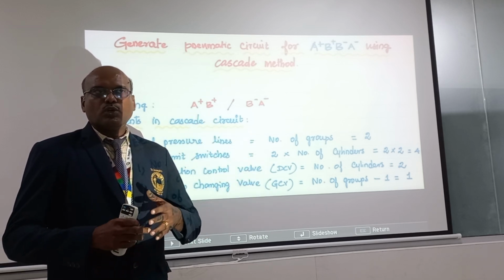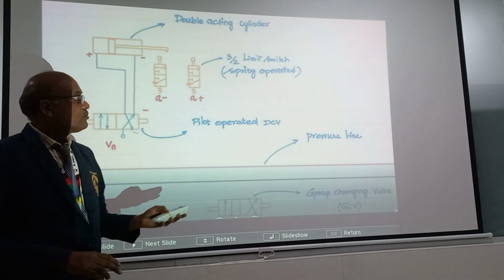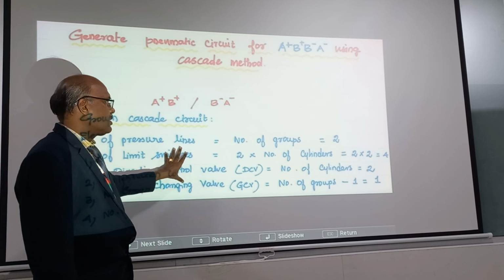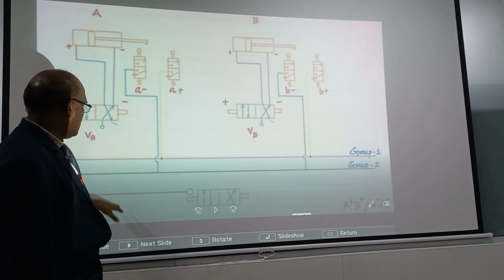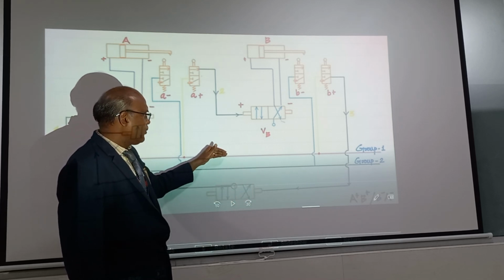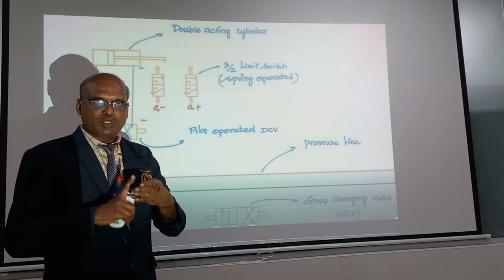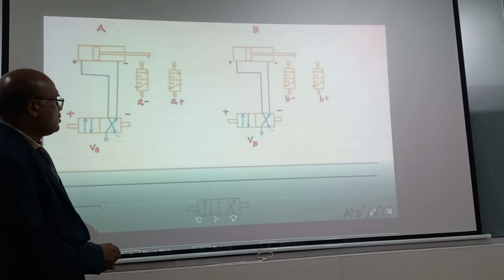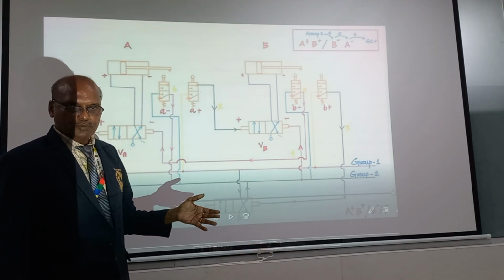CASCADE METHOD_ Two cylinders _ Dr Immanuel Durai Raj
Dr. J.Immanuel Durai Raj, Asst.prof., St.Joseph's Institute of Technology, delivers a lecture on "Two pneumatic cylinder CASCADE method circuit design"